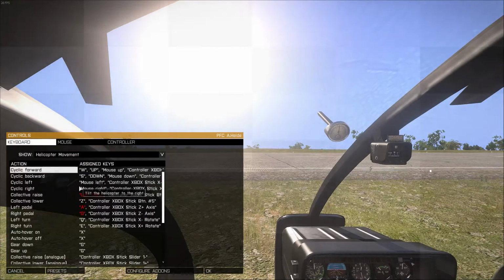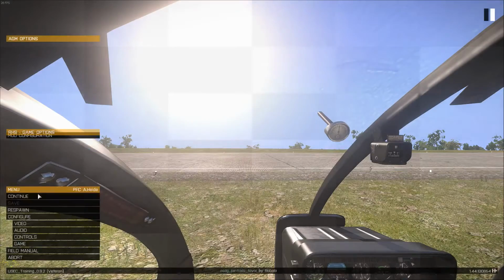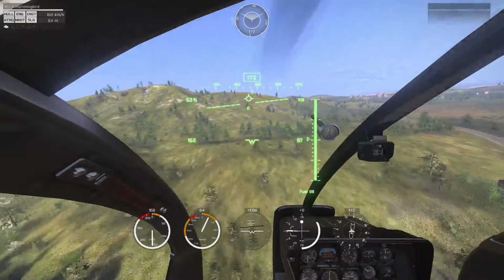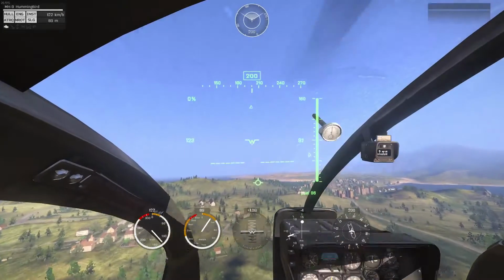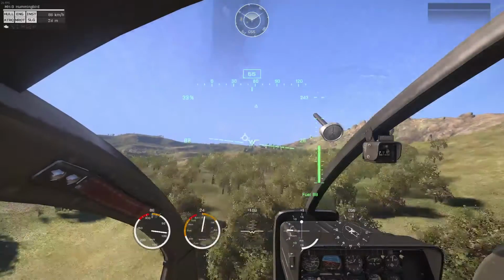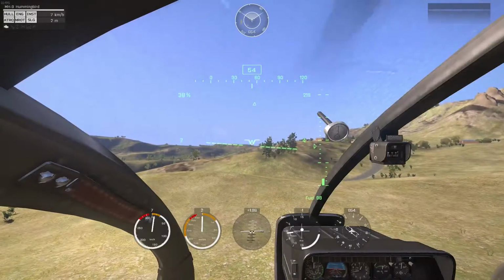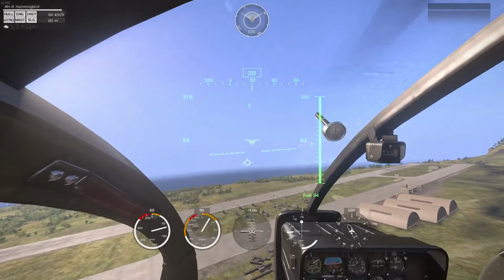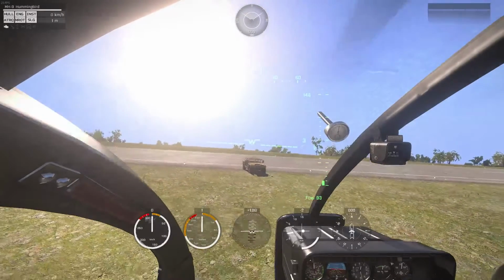Arma 3 - xbox 360 controller advanced flight model helicopter training guide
This video is mainly for players that want to start fying with the AFM but dont really know how to get started or what gauges to look at while learning to fly.

Sorry for mixing up technical terms and calling it an airplane on several occasions :p